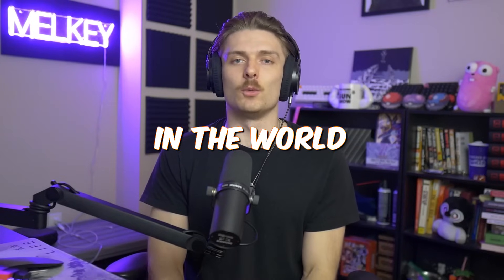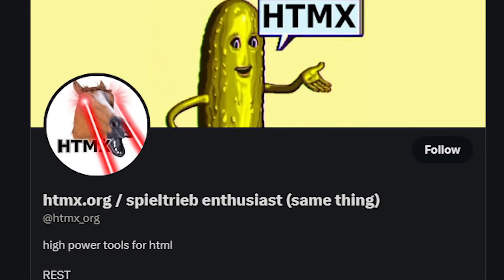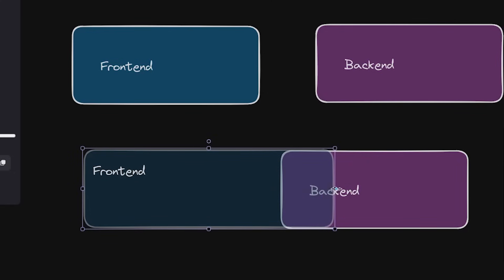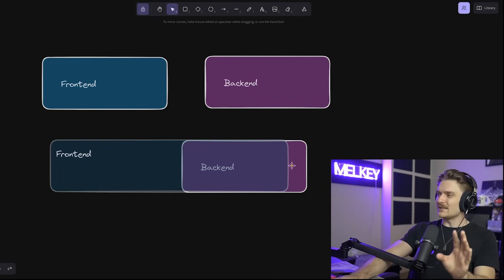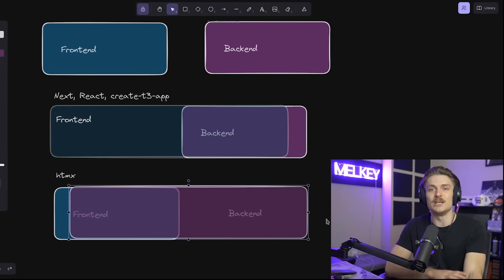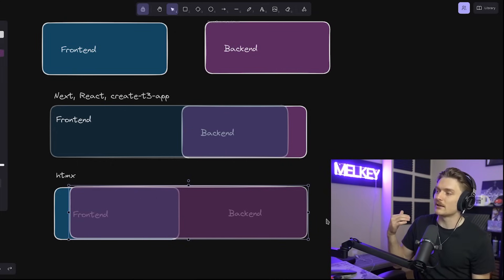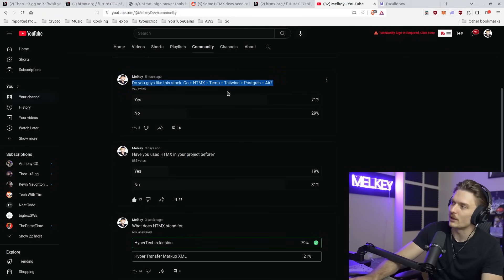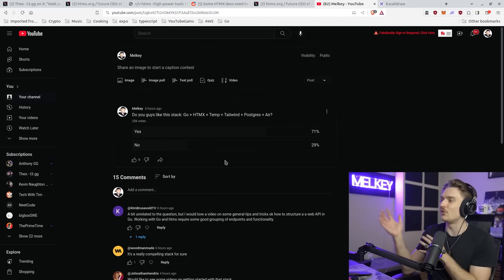The Truth About HTMX & Golang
In this video, I dive deep into the truth of HTMX and Golang, exploring how these technologies are redefining the roles of backend developers.
Maybe the world of frontend engineering is saved afterall?

I stream live on Twitch every weekend